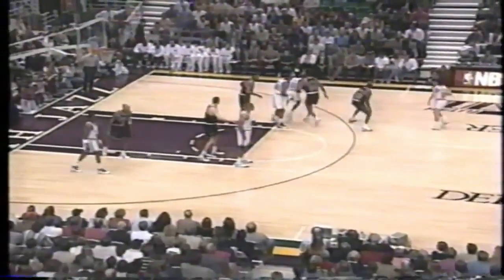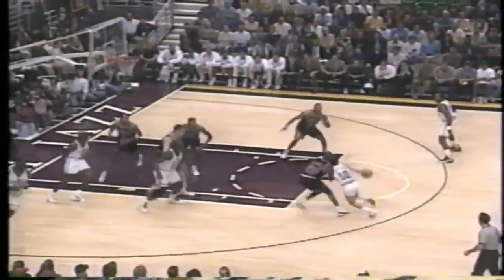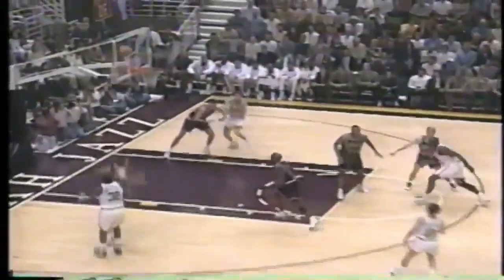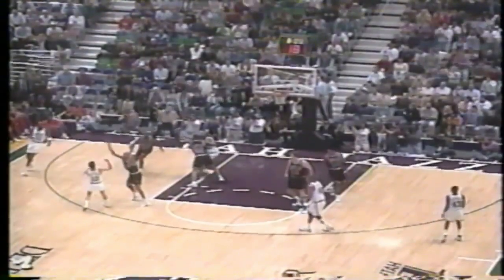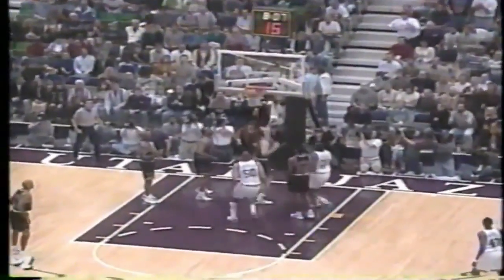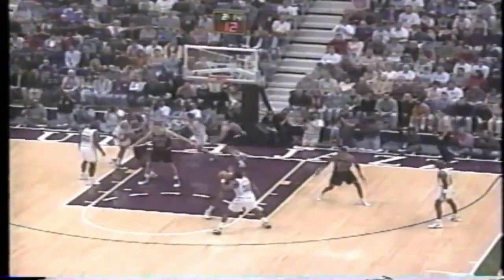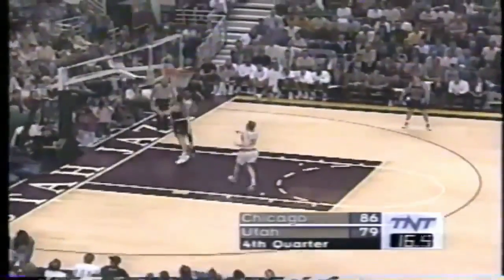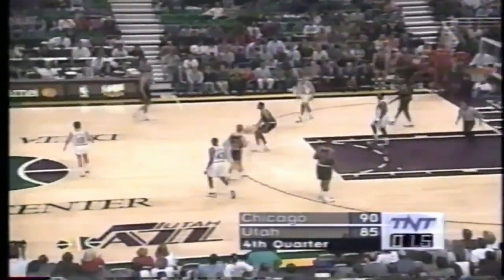Karl Malone 19 Points 4 Ast 3 Blk Vs. Bulls, 1995-96.